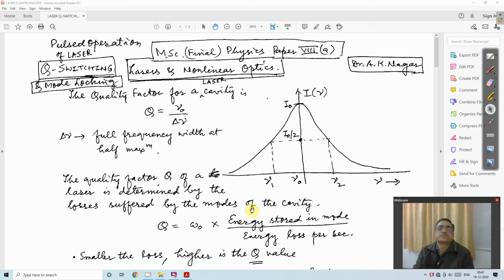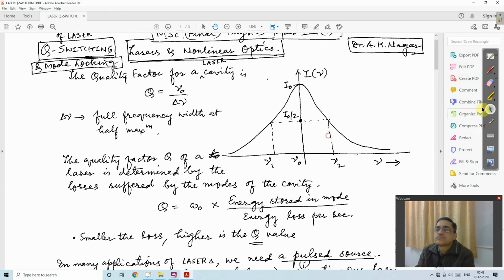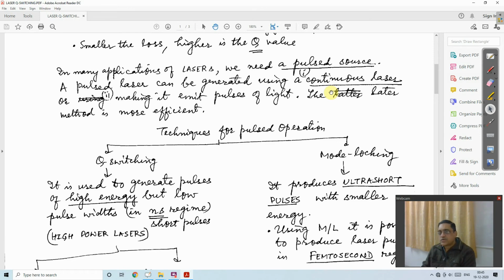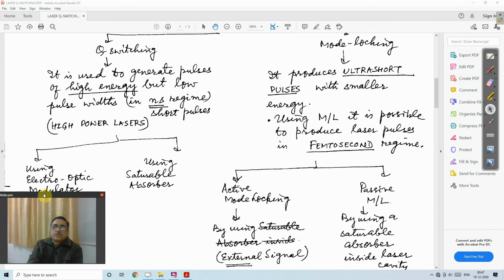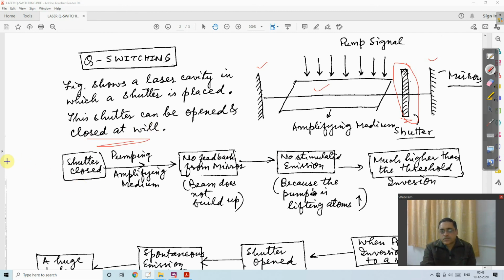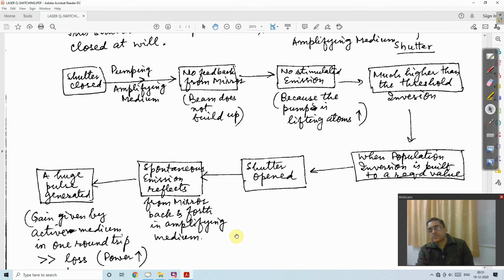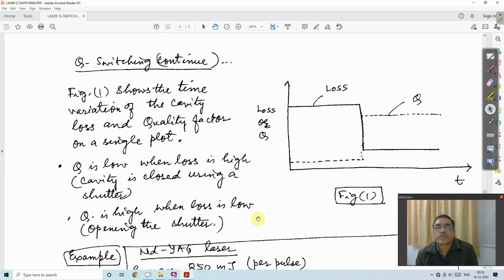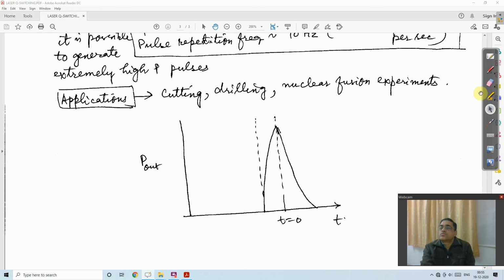LASER PHYSICS Q SWITCHING